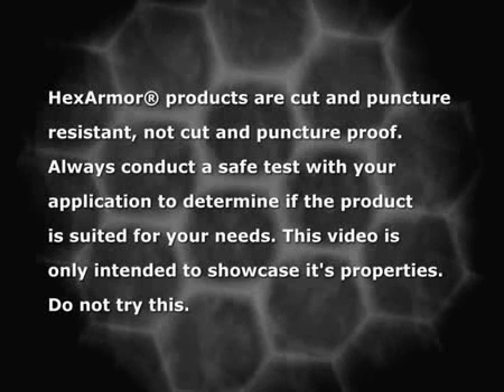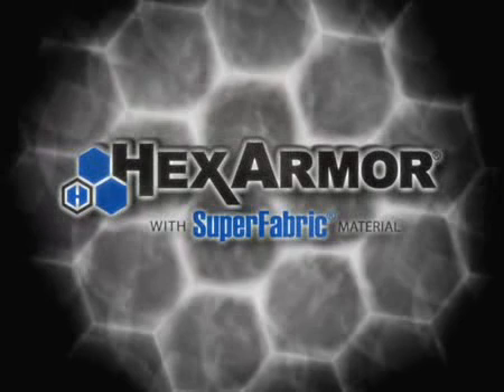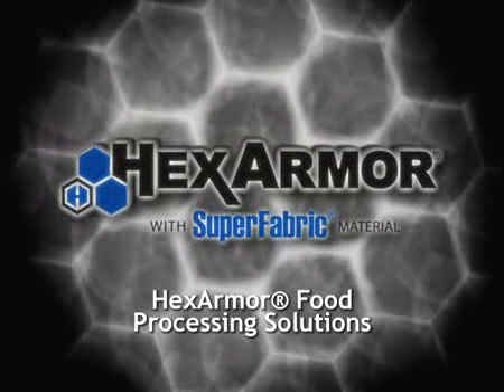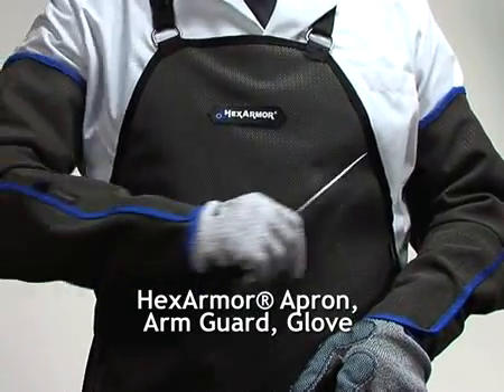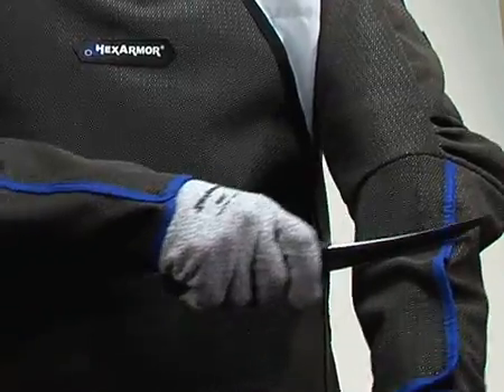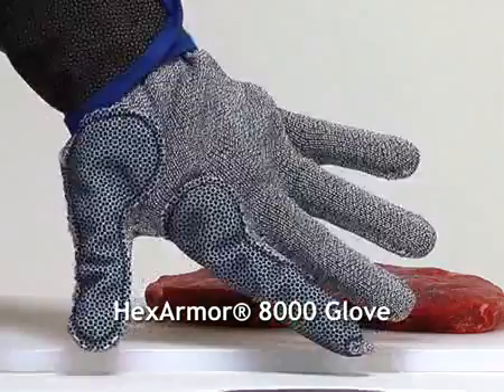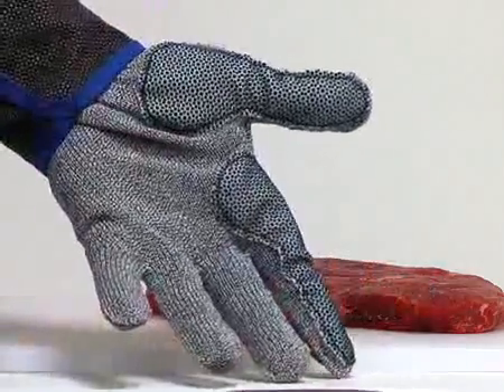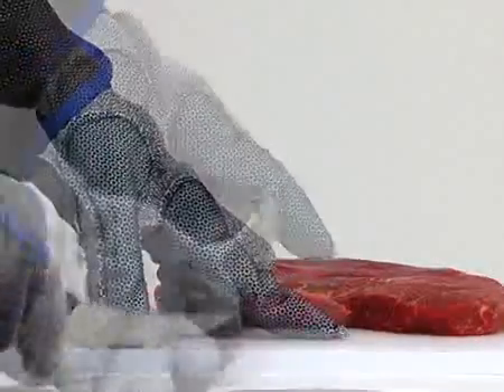Cut test | ISEA Level 5 Cut and Puncture Resistant Glove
Cut test of ISEA Level 5 Cut and Puncture Resistant Glove from HexArmor. These gloves can withstand more than 3500 grams of force from blades and are great for food processing and other knife applications.